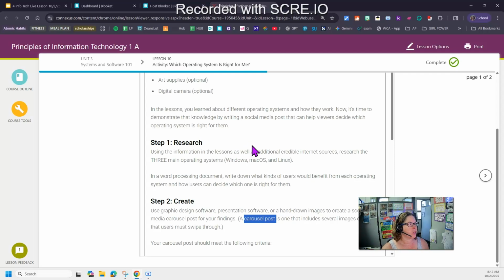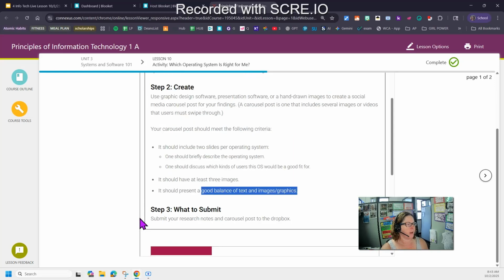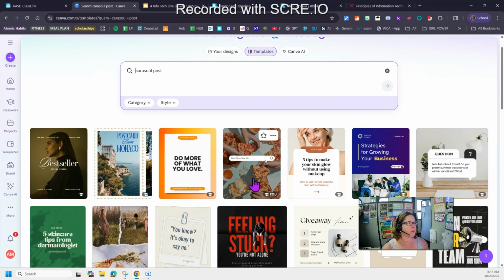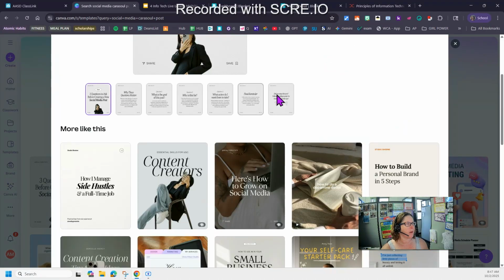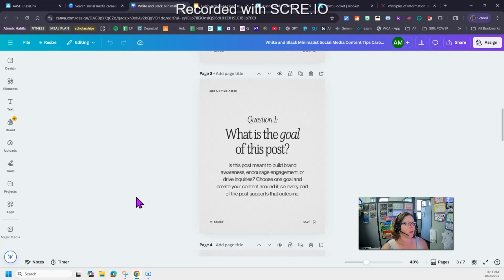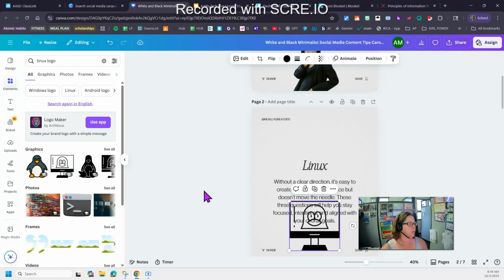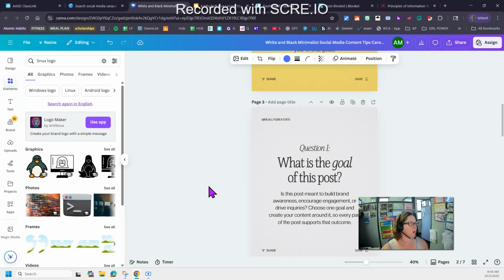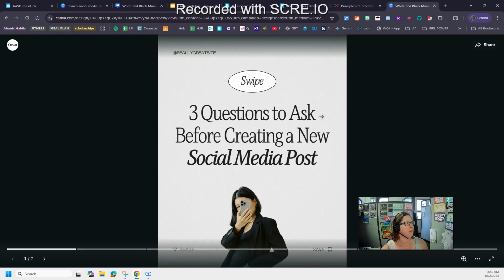Info Tech Unit 3 Lesson 10 - Operating System Social Media Carosaul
You'll learn how to use Canva for a social media carasaul post comparing 3 operating systems.